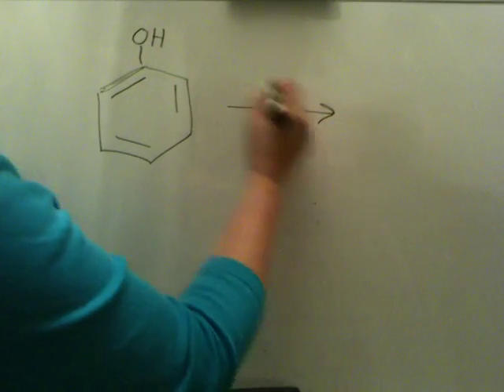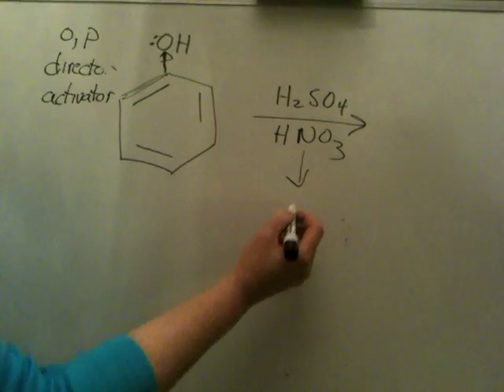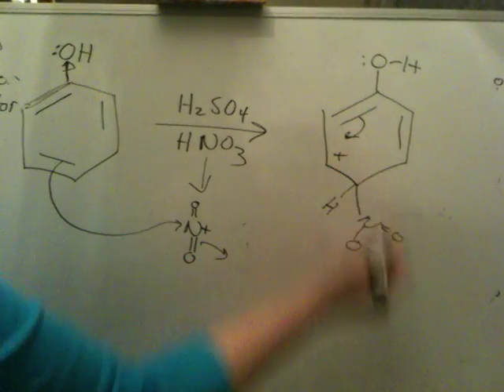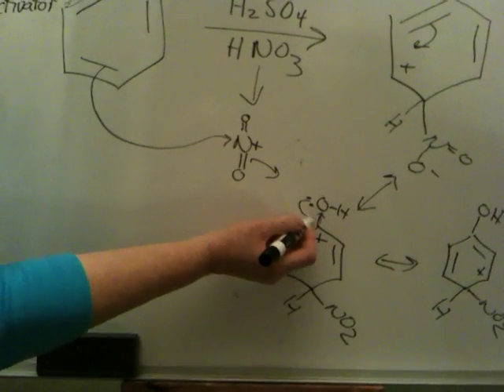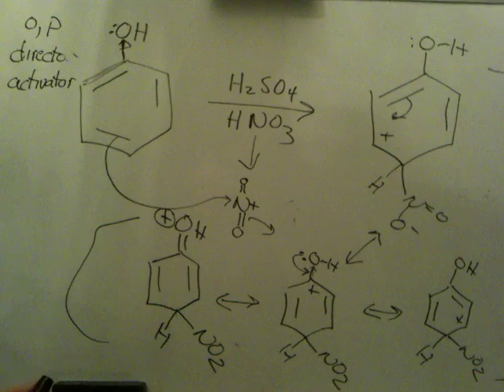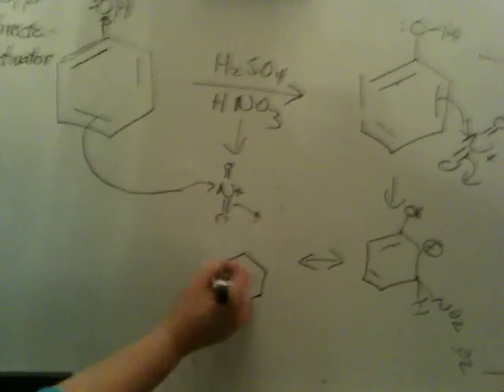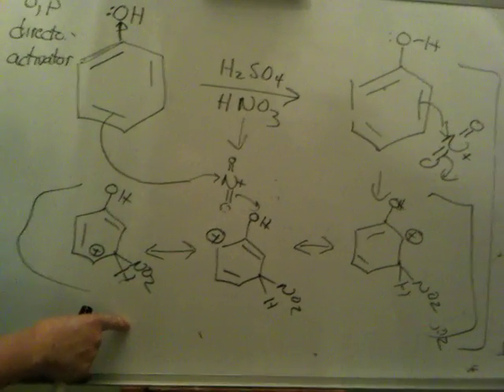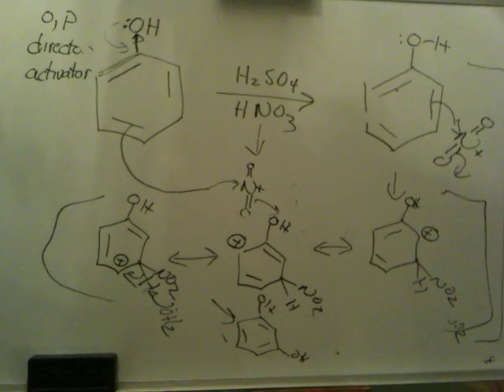EAS ortho para direction vs meta direction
little video of ortho para directing group and resulting resonance structures from ortho para attack vs. meta